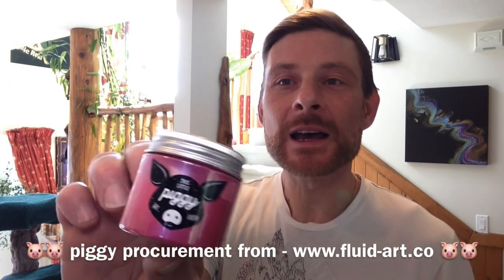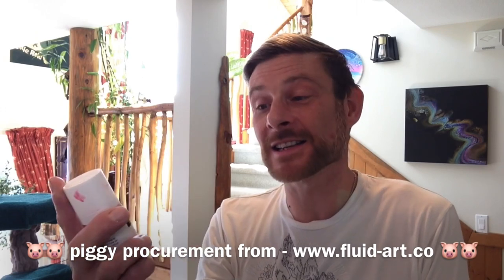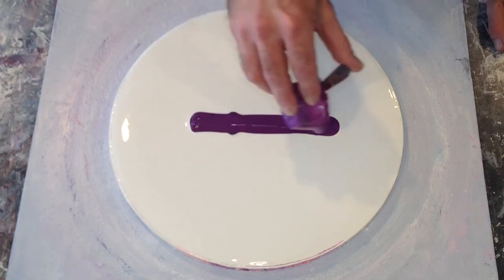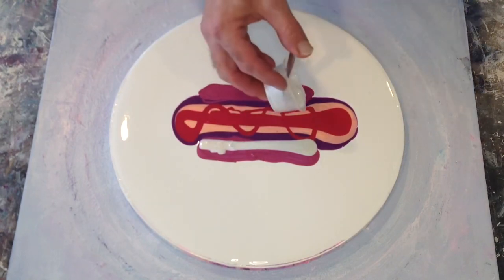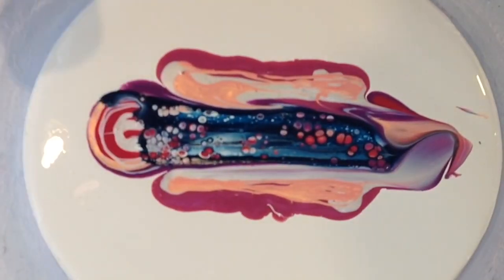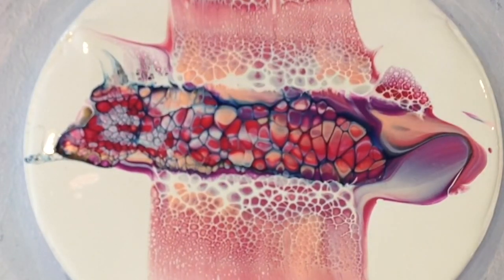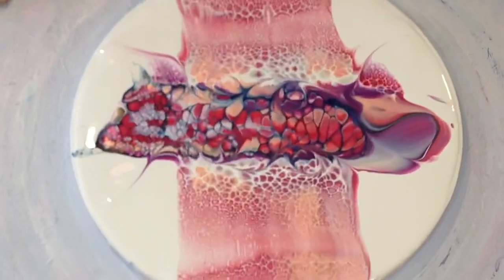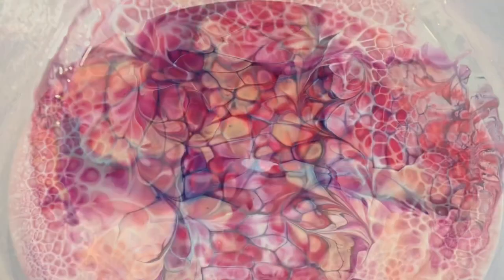#36 Multi Swipe Technique - Acrylic Pour Art - Fluid Art - Clean Acrylic Pouring 101